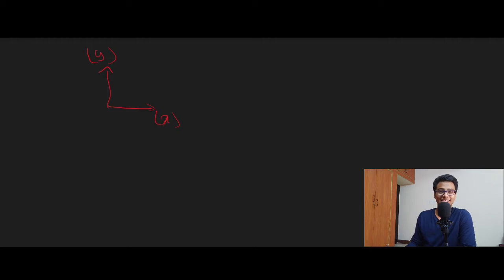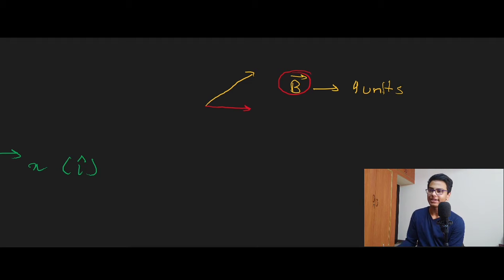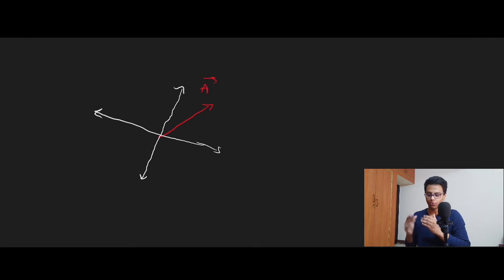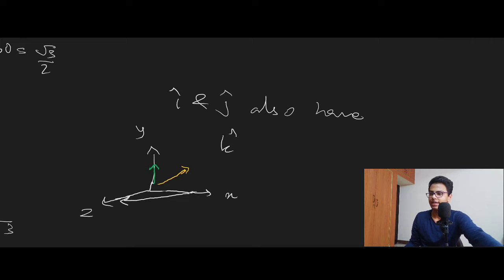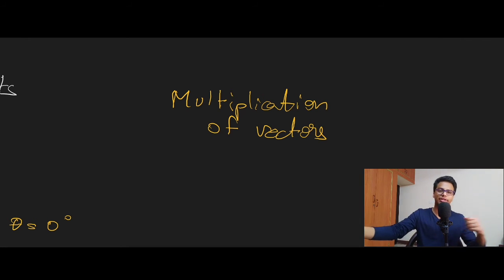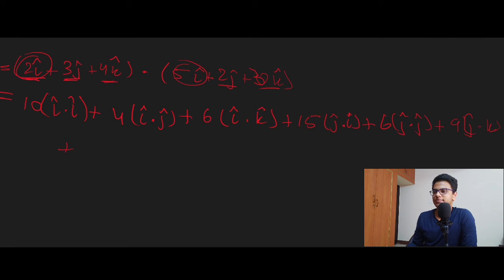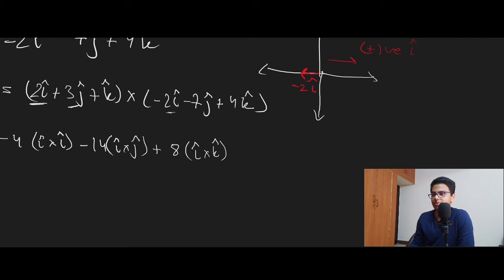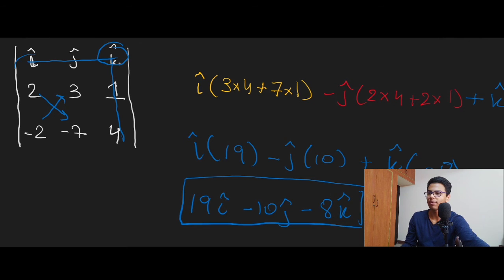Visualise Vectors | Episode 2 | The Right Way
This is the final lecture on vectors. We do have a few small topics remaining which I will be covering in the upcoming video. After that we will attempt few of the best questions out there on vectors to use the theory that you have learnt throughout the course.

See Ya

Learn Physics The Right Way